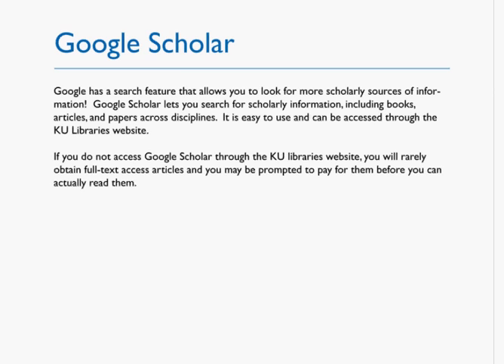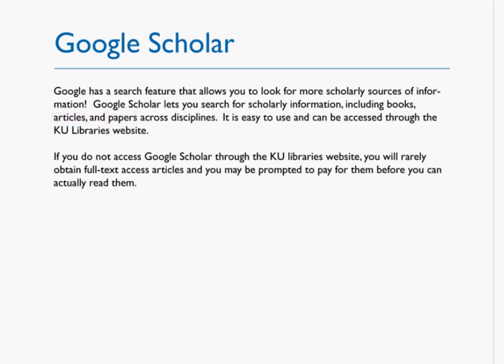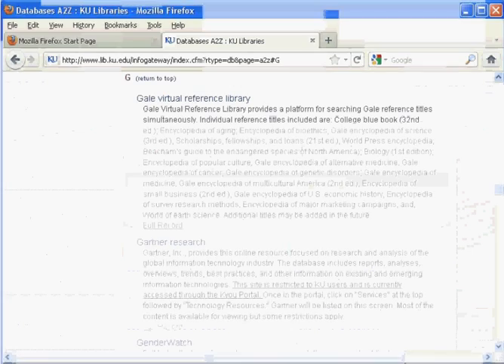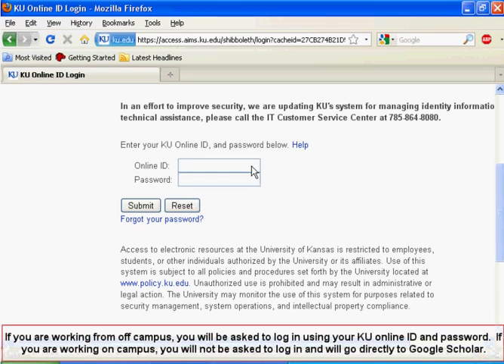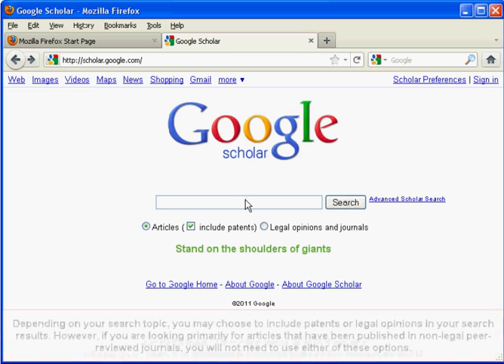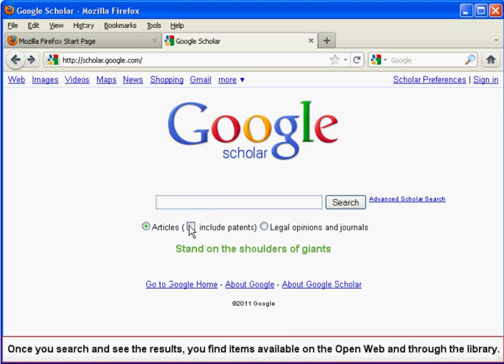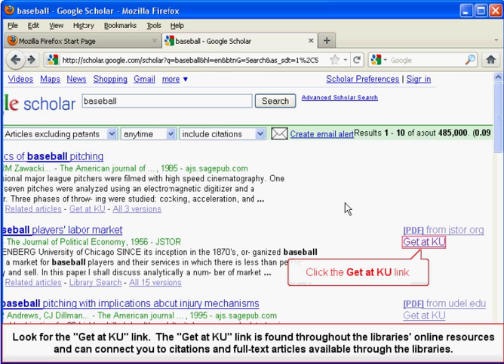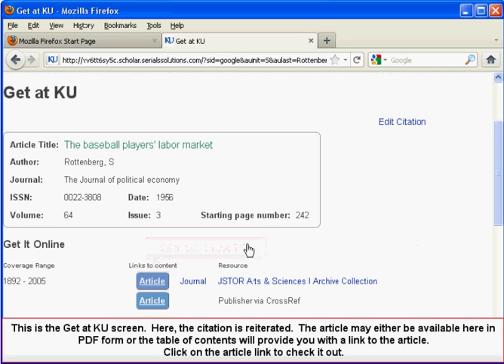KU Libraries - Using Google Scholar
A tutorial video explaining how to access Google Scholar's unique resources available only through the KU Libraries.